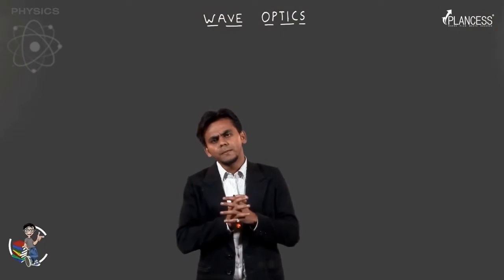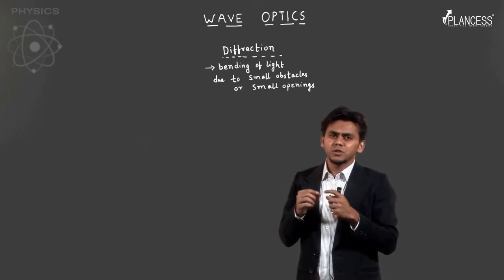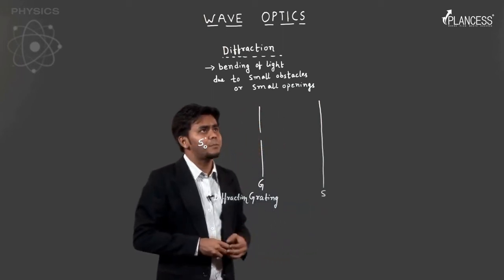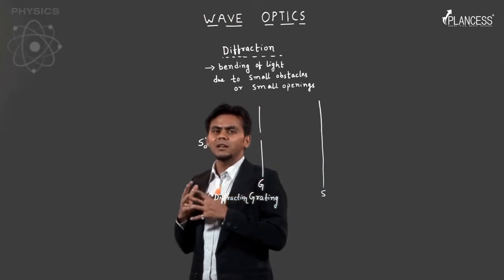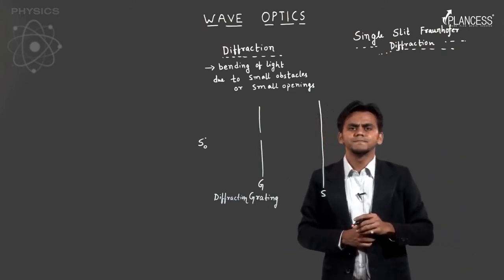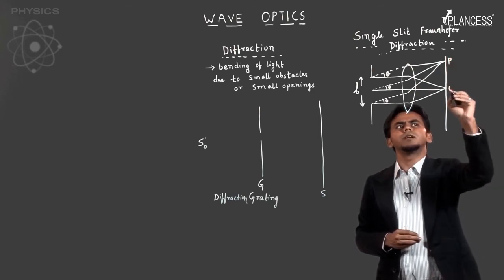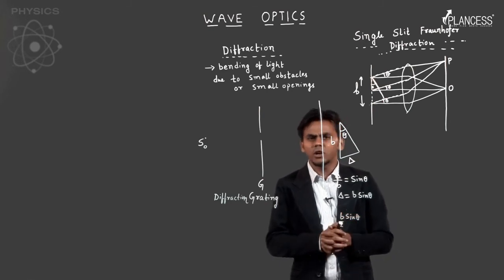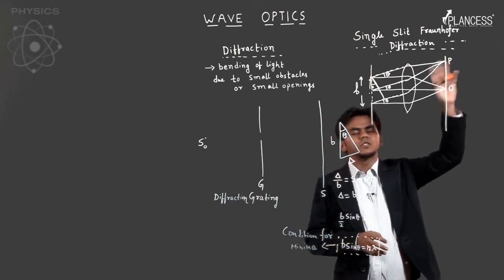Wave Optics - Diffraction Video Lecture | Career Point English Medium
Wave Optics Video Lecture - Get a better understanding of NEET, JEE Main & Advanced course with the help of easy and effective video lectures. Strengthen your concepts with in-depth explanations. Learn and retain with the help of rich 2D & 3D visuals.

eCareerPoint is a technology-based online learning initiative by Career Point. It's one of the Largest Learning Platforms of India developed to be your companion throughout your exam preparation journey. Explore eCareerPoint App today, to enhance your Online Learning experience with Career Point Kota!!

Features of eCareerPoint Learning App:
● Recorded video lectures for revision purposes or to cover the unattended lectures of the Live Class.

eCareerPoint-English Medium is a free YouTube channel where expert faculties of Kota teach the NEET & JEE aspirants with a teaching methodology that's easy to grasp. These free videos on the eCareerPoint-English Medium YouTube channel will help you make a study plan that will help you prepare with confidence. It will help all the serious students to learn every detail of the NEET & JEE Syllabus and develop a strategy accordingly to tackle the NEET & JEE question paper.